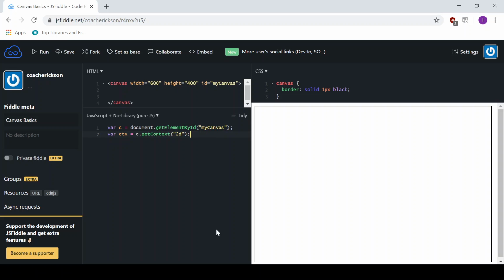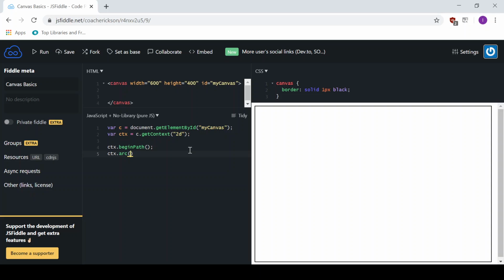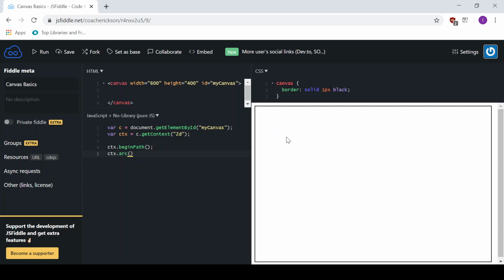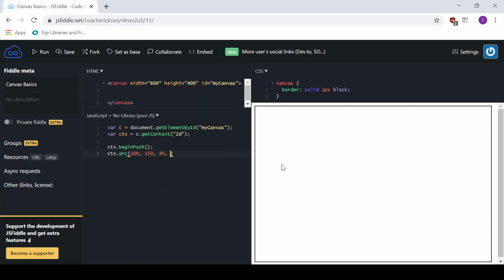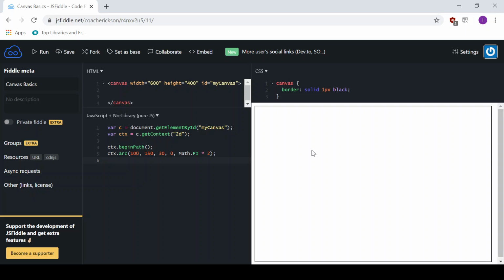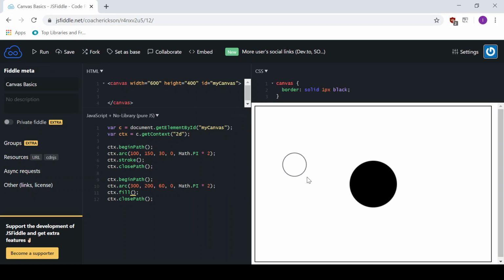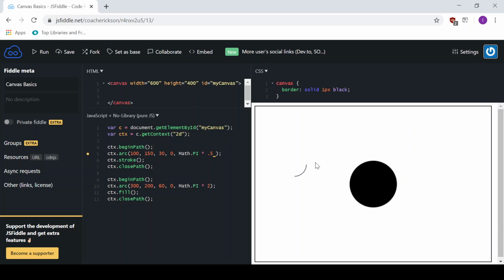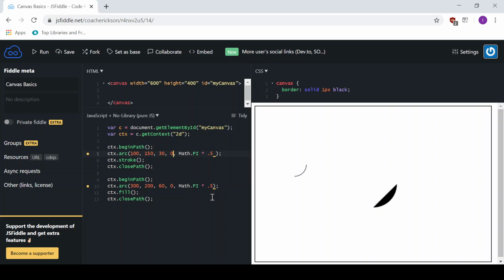JavaScript & Canvas : Creating Circles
This tutorial shows how to use the arc method to create circles on an HTML canvas using JavaScript.